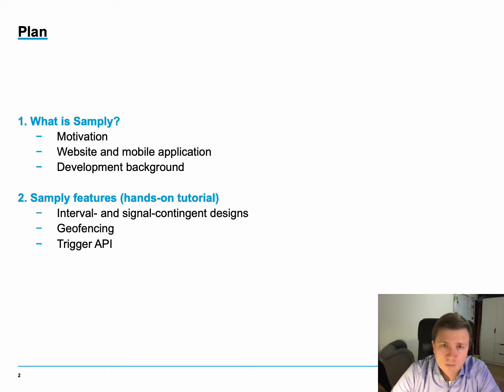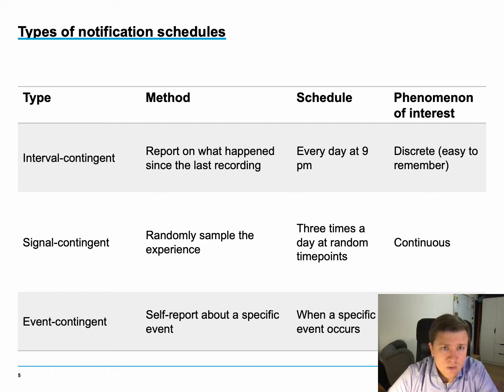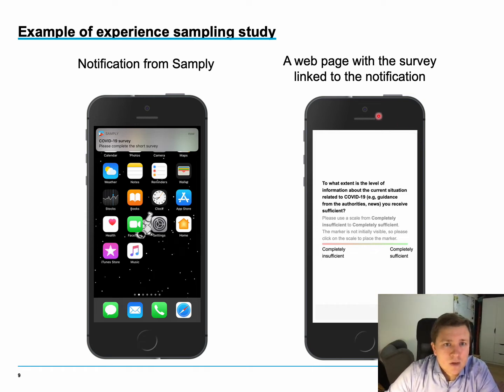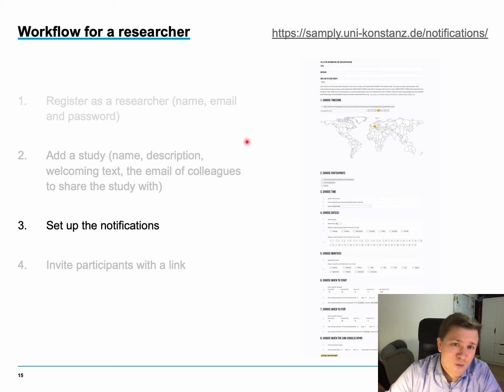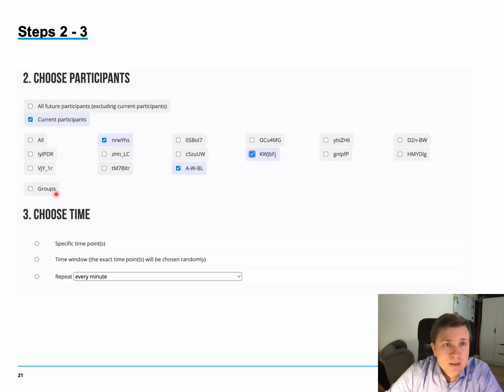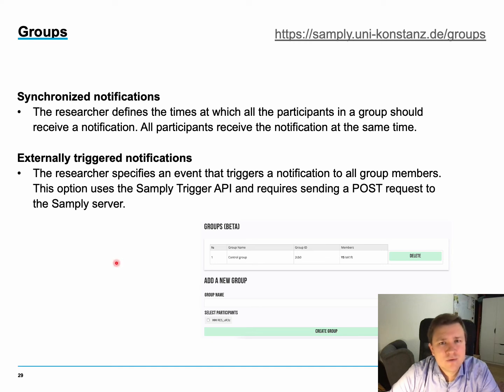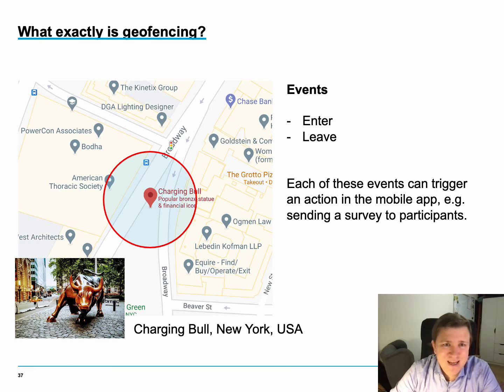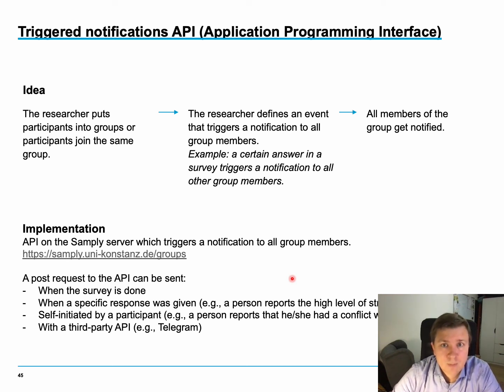Samply Workshop at SCiP 2022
Samply supports experience sampling, ambulatory assessments, and diary studies. Our goal is to make sending notifications to participants an easy and convenient task for researchers. The basic idea is that as a researcher, you can use any tool to create an online survey or experiment. Samply sends mobile notifications through the Samply mobile app. When participants in your study click on the notification, they open your online study in a mobile web browser. In this video, we introduce the key features of Samply and present a step-by-step guide for researchers. We also discuss geofencing and the Samply Trigger API.